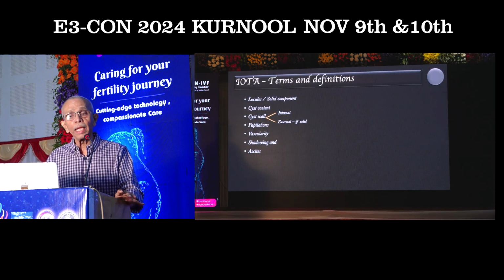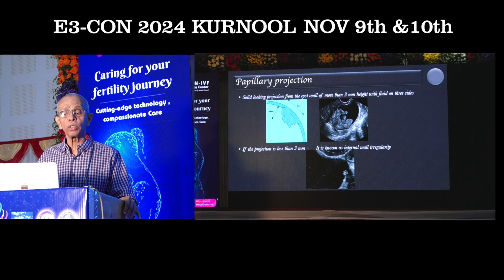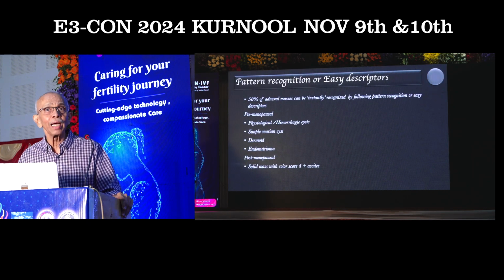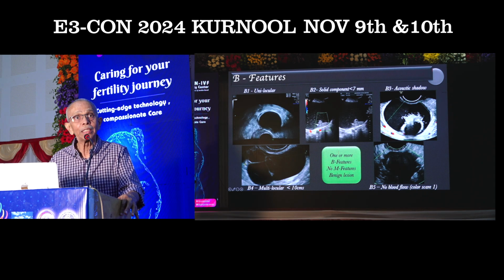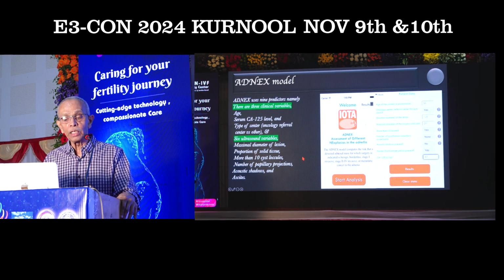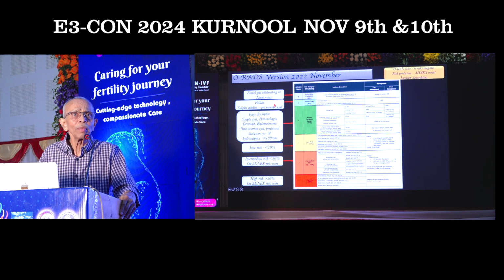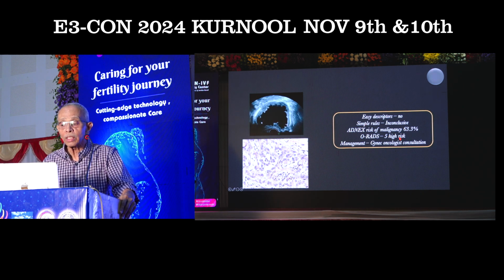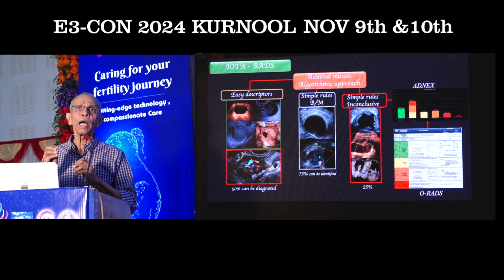DR T L N PRAVEEN